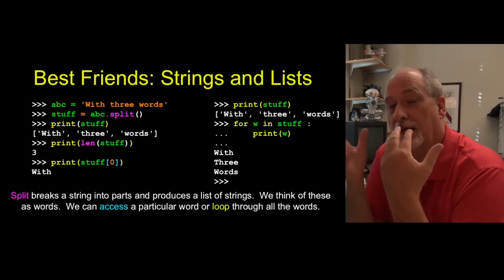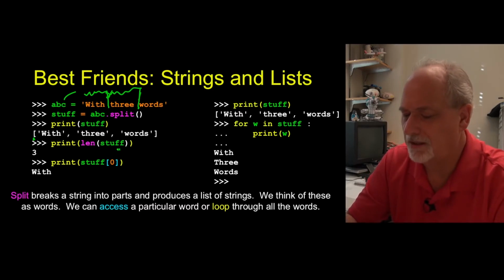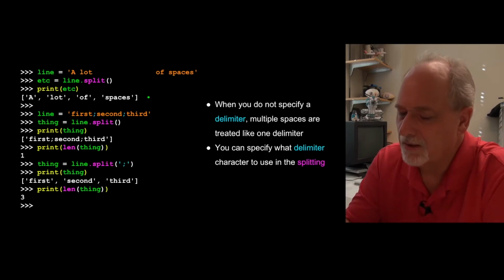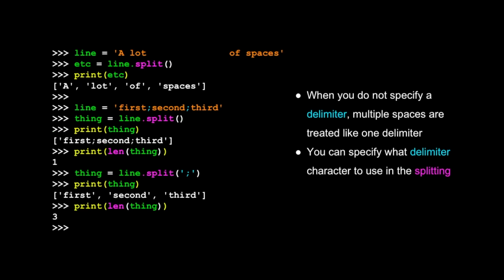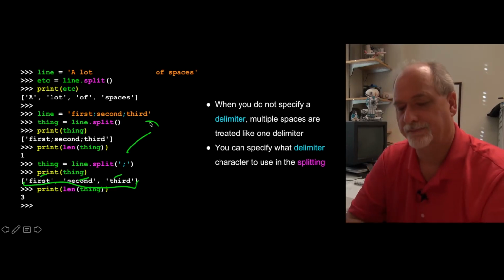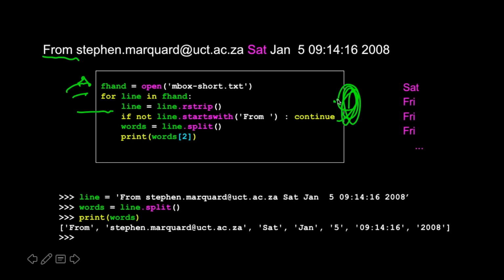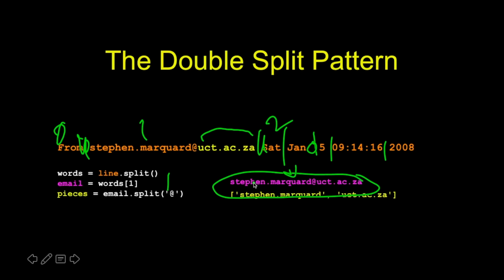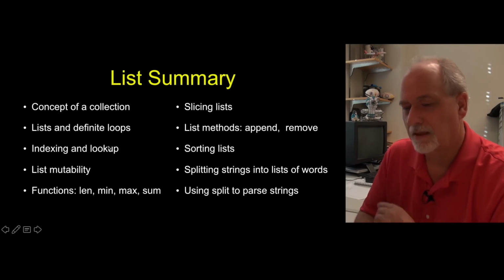23 - Python Lists - Strings vs. Lists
⌨️ 2. Conditionals
⌨️ 3. Functions
⌨️ 8. Networking
⌨️ 9. Object Oriented Programming (OOP)
⌨️ 10. Database